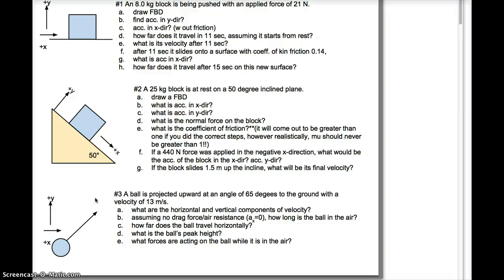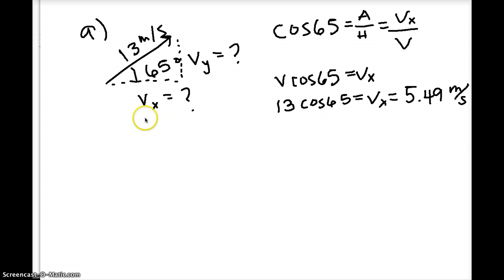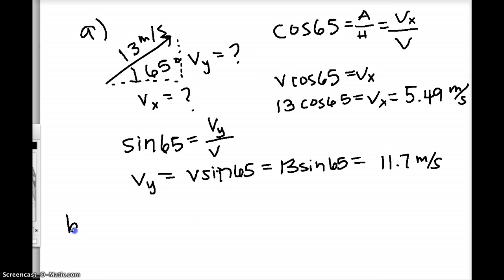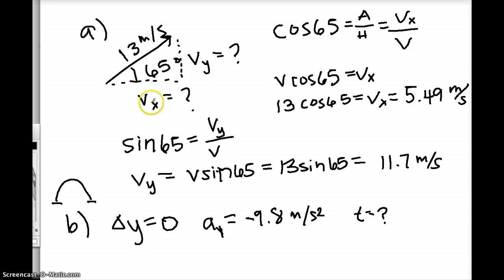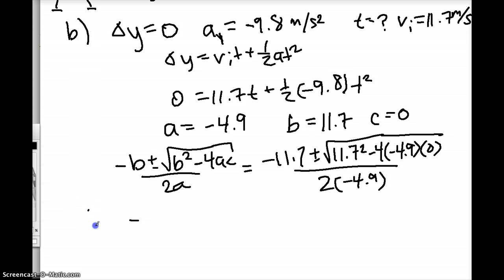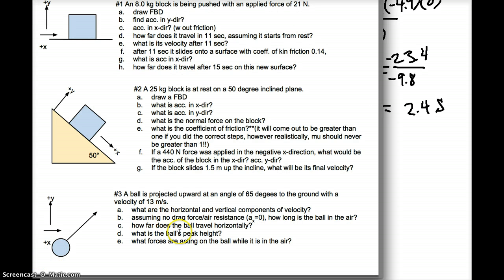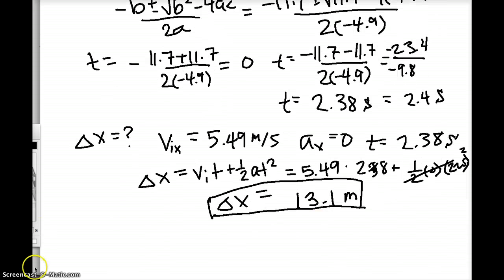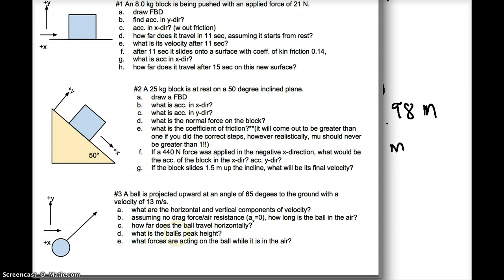AP Physics Semester 1 review problem #3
ms minjares